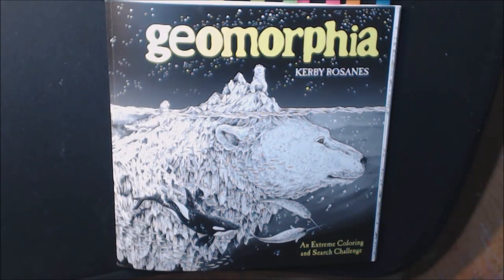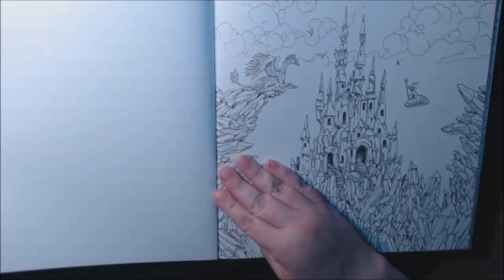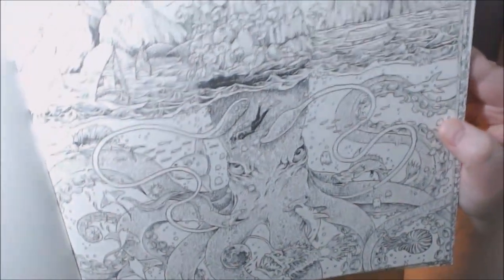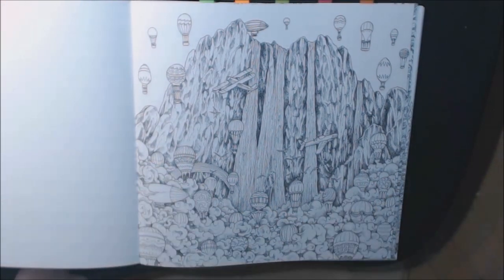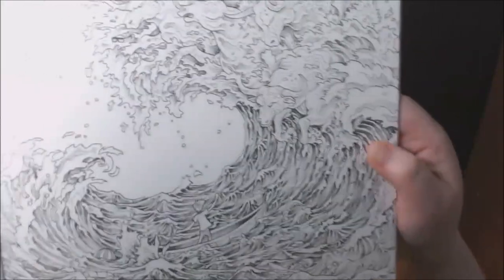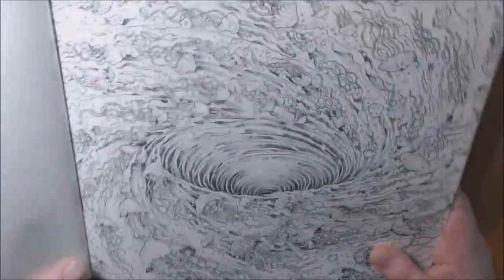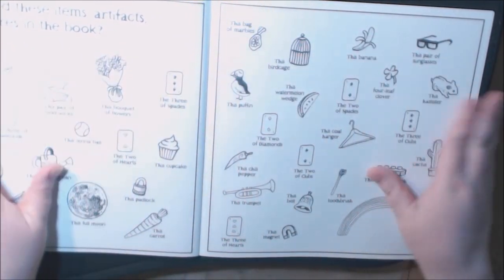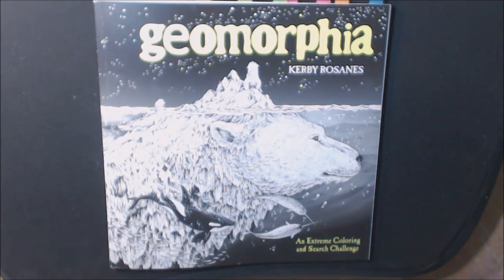Geomorphia Coloring book Review from Kerby Rosanes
To send Products for Review or Happy Mail Please mail to:

Leslie Allen
2233 8th St.